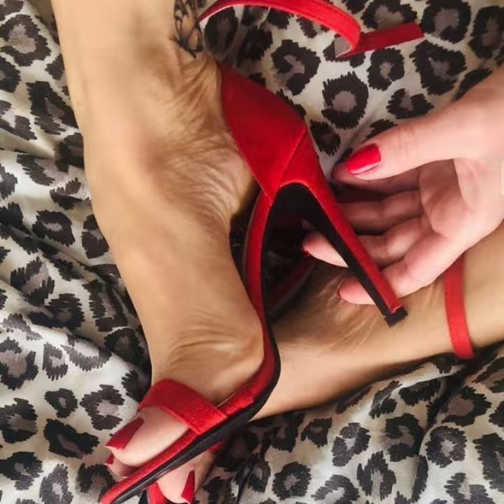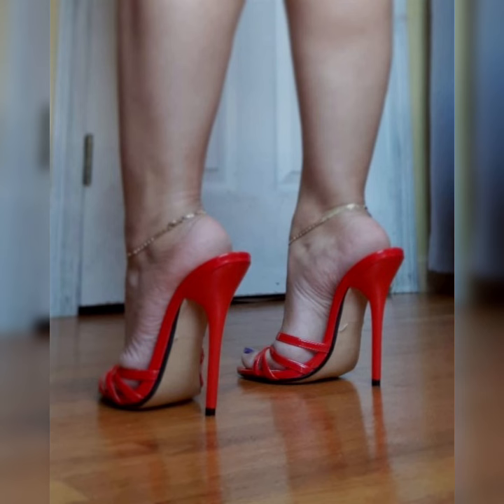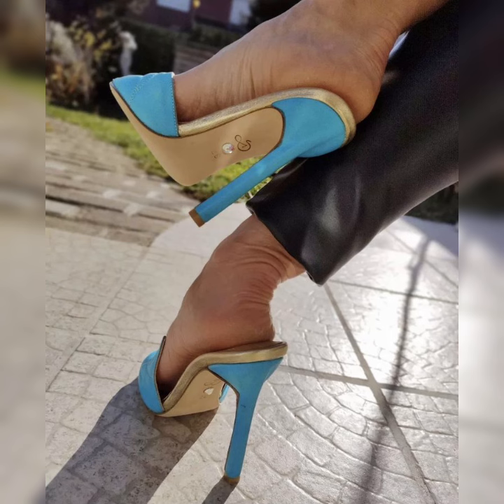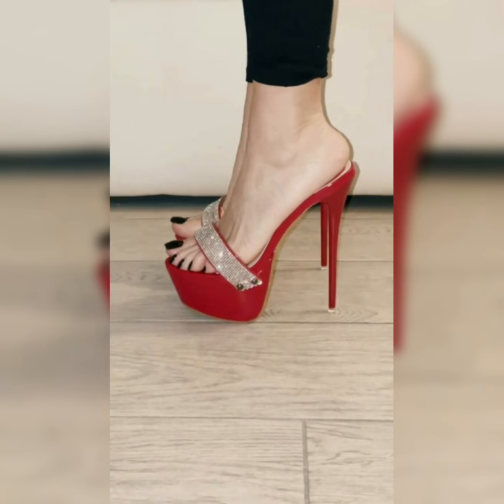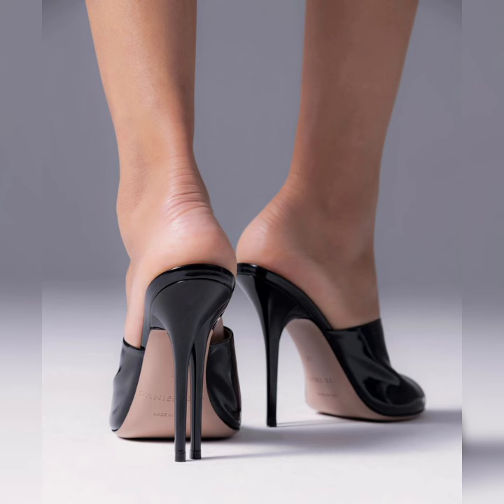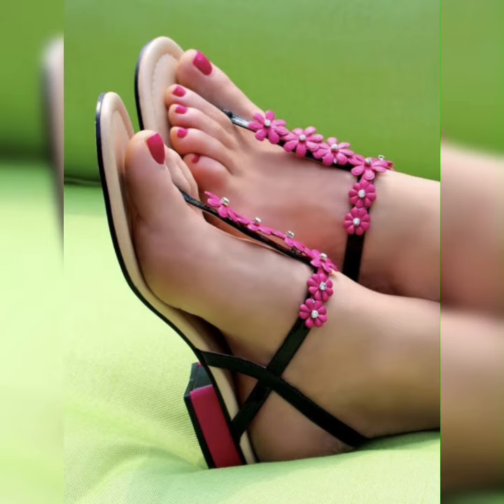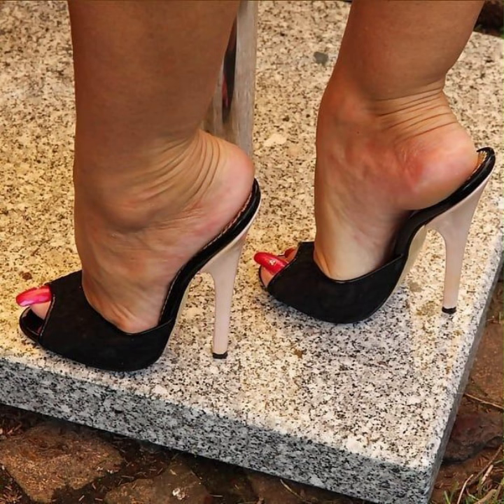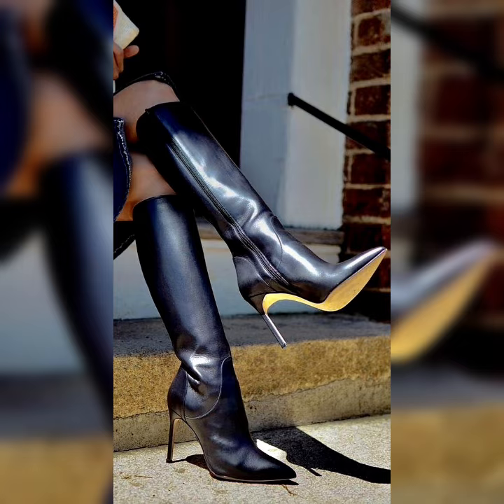Stiletto High Heels & Mules for Women 👠✨ | Fashion Forward | Top 🔝 Trending New Styles 2025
Welcome to Fashion Forward, your ultimate destination for the latest and most stylish women’s footwear! ✨

In this video, we bring you top trending stiletto high heels and beautiful mules for women. These new 2025 designs are elegant, fashionable, and perfect for every stylish woman looking for something unique and trendy.

🔥 What’s Inside This Video:

New stiletto high heels for women

Stylish & comfortable mule shoes

Top 🔝 trending fashion styles

Attractive 2025 footwear updates

Elegant designs for special occasions

If you love high heels and want the newest trends, this video is perfect for you!

👇 Tell us which design you loved the most!